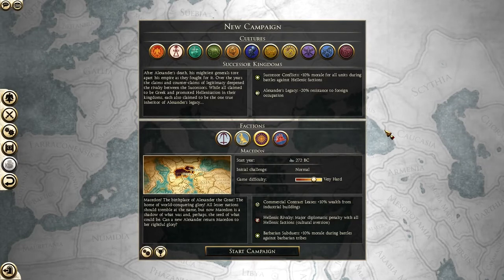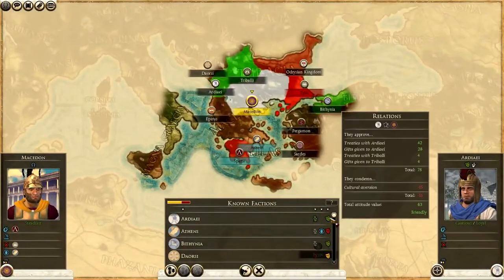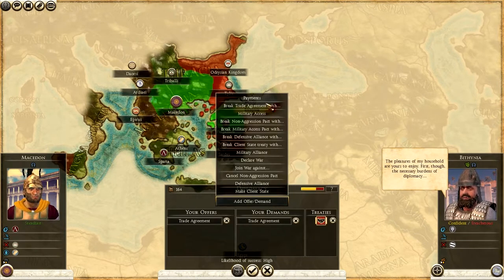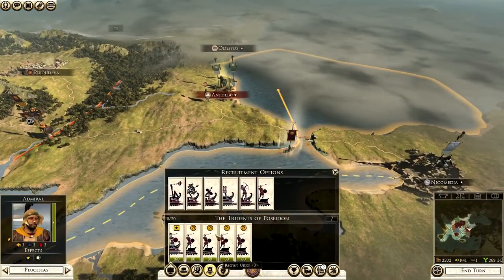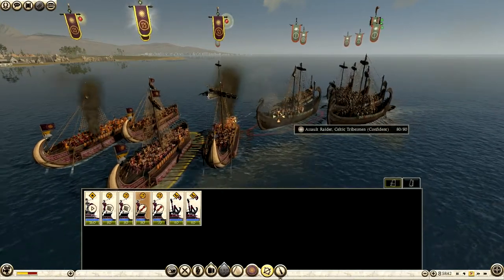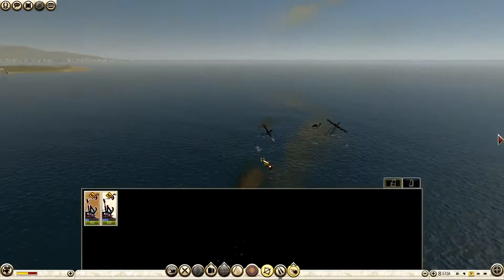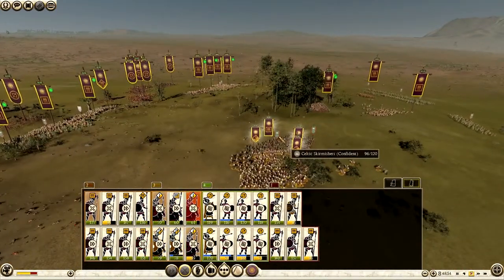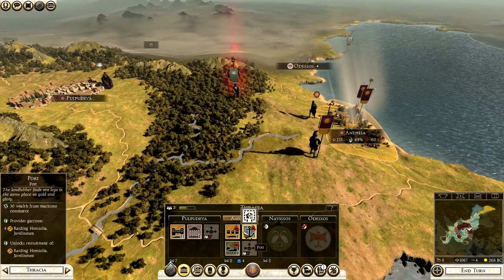(#1) Macedon Campaign | Total War: Rome II | Rise of the Phoenix!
➜Dragonheart presents the Macedon Campaign for Total War Rome II.
This is my first series back in Rome II for about 3 months, since then we have had a few more patches and the release of the Emperor Edition.
My aim is to entertain you with fast paced, engaging battles intertwined with knowledgeable snippets of historical data.
I hope everyone that watches enjoys the series and gets involved with the campaign, I feel this is the best way to experience it and makes it more enjoyable.